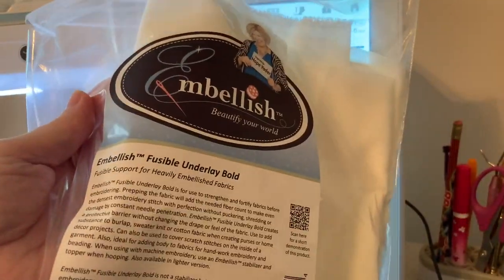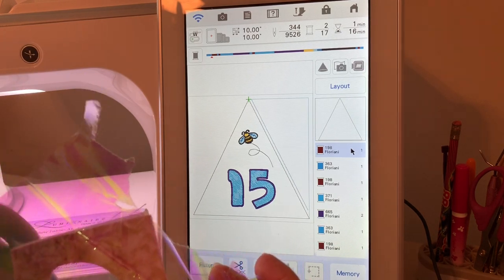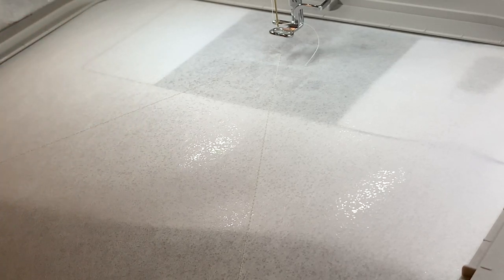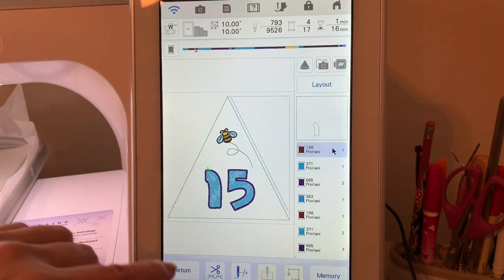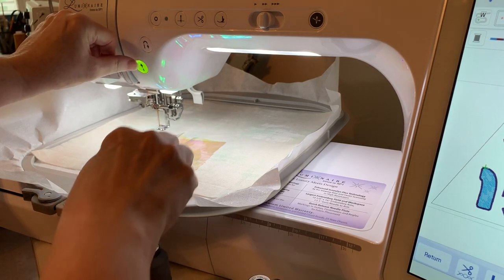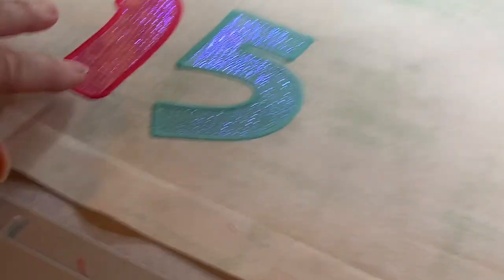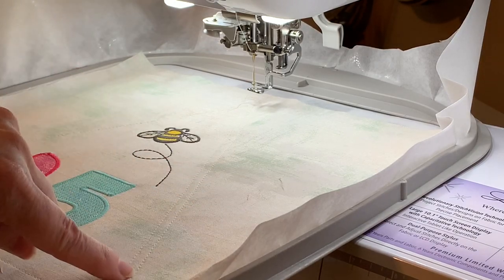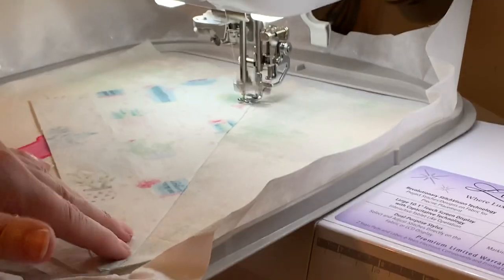Hope Yoder - Bean Bag Toss Game - Stitching a Block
This video illustrates how to stitch a block for the Hope Yoder Bean Bag Toss Project.